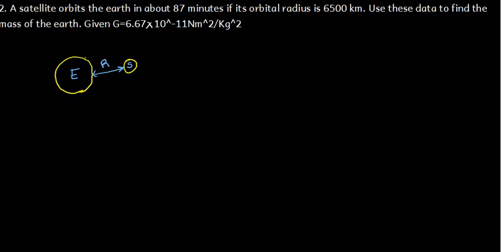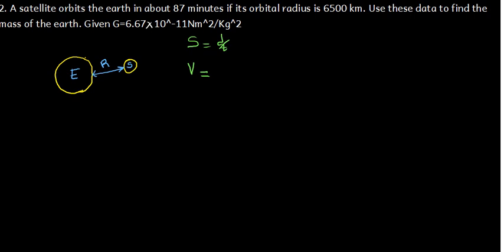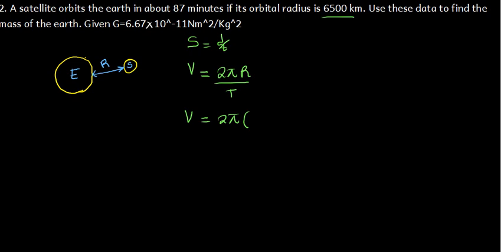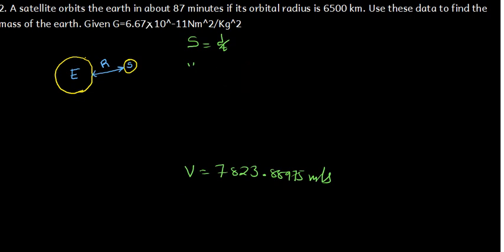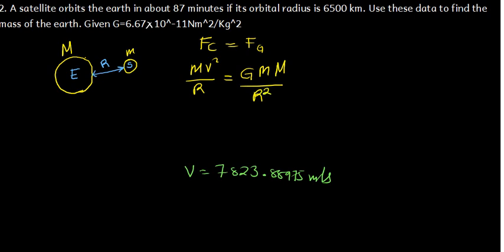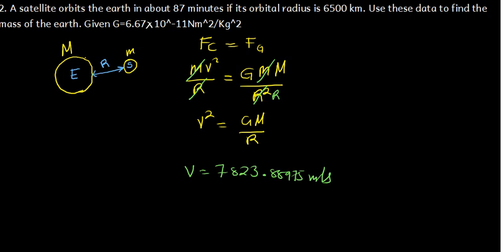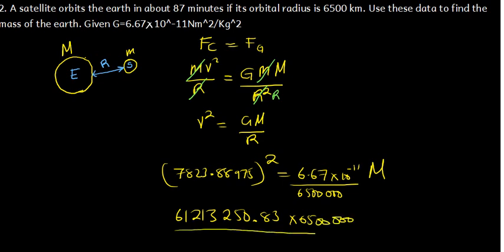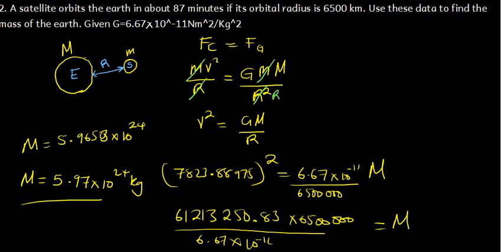SATELLITE ROTATES EARTH